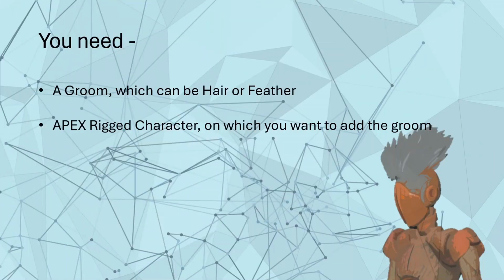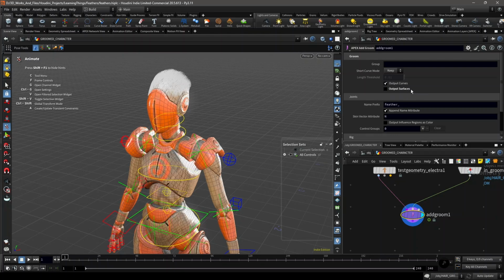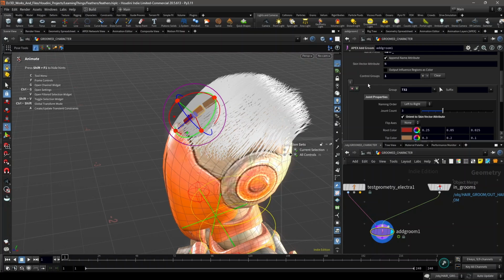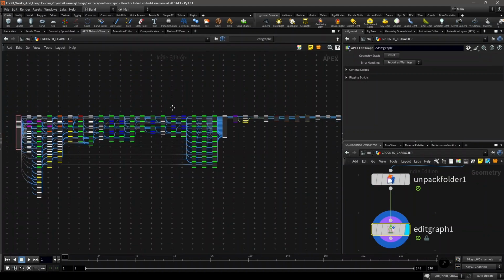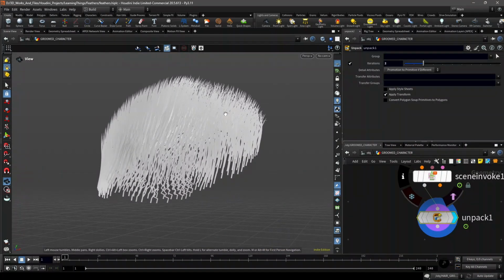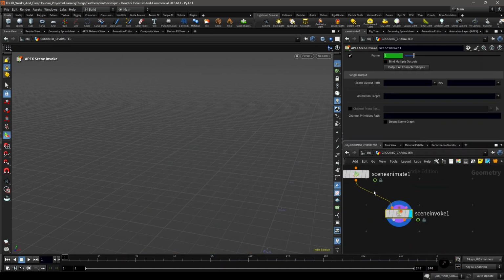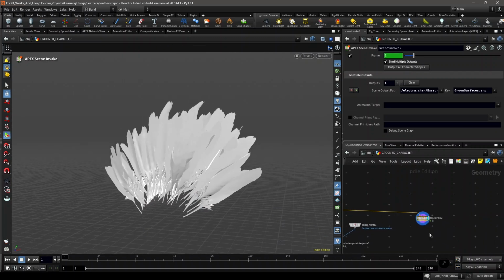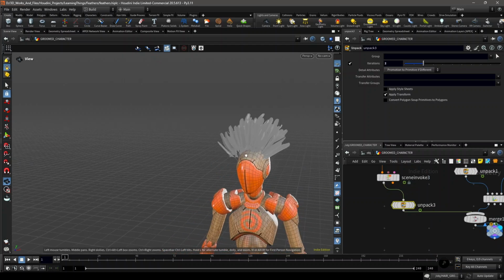Houdini APEX Character Groom Basics | Adding Hair/Feather Groom to Your APEX Characters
In this video, we will learn that how we can add simple Hair strands and also the new Feathers in our APEX Characters, we will also learn that how you can create control joints for them, and also how you can get a render ready output for Hairs and Feathers!

TimeCodes-
Introduction - 0:00
Tutorial - 0:40